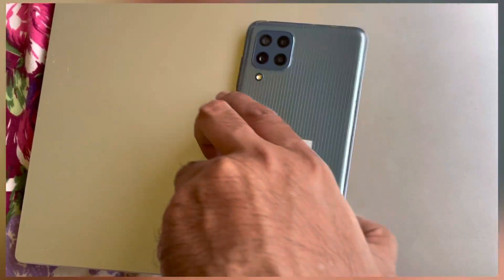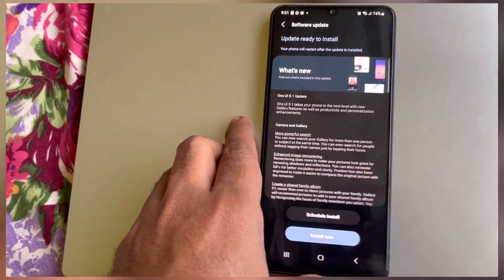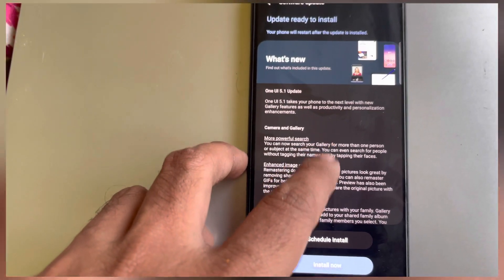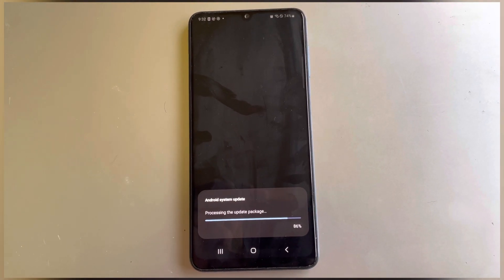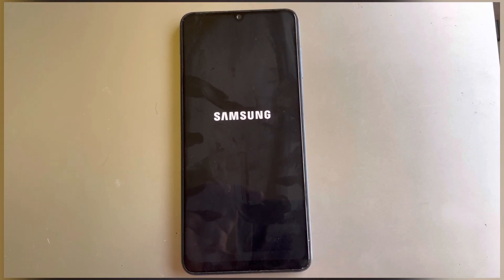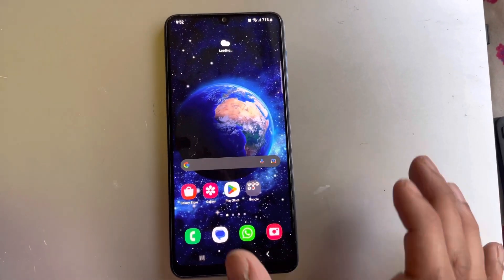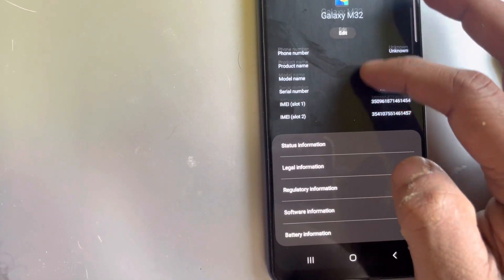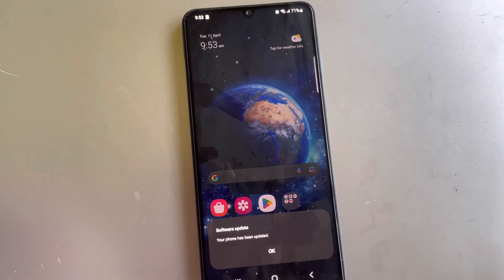Samsung m32 One UI 5.1Update